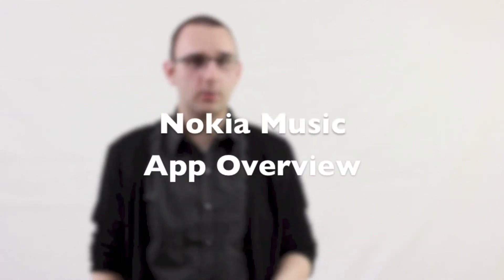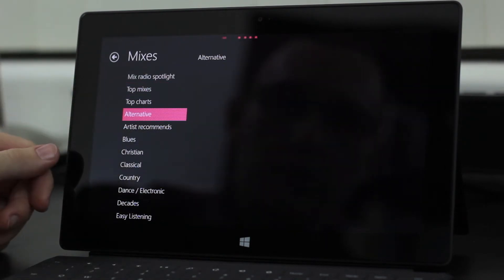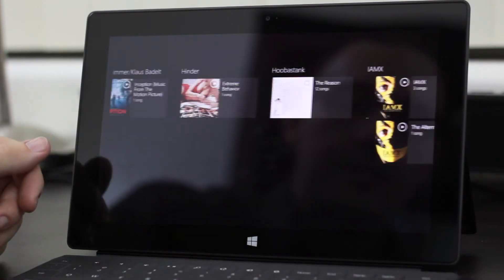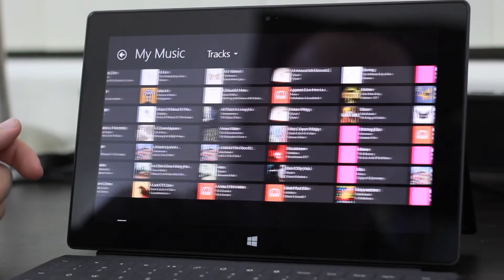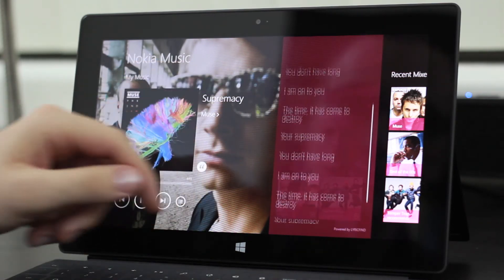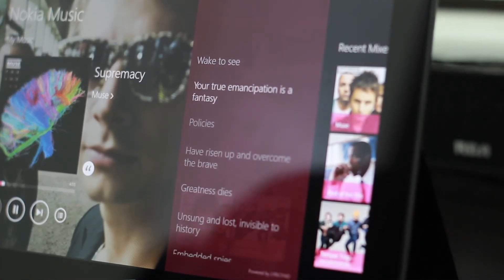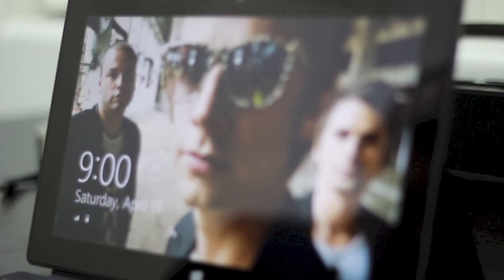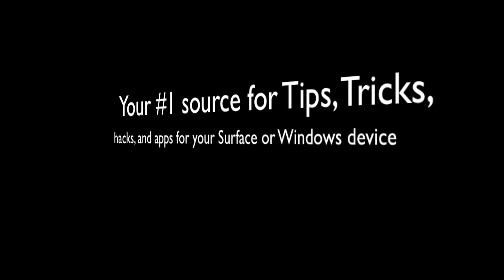Best Apps For Surface - Nokia Music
- We are always searching for the Best Apps For Surface, and Nokia music is an excellent and useful addition to the Windows Store for Windows 8 and Windows RT devices. How does it measure up to the competition?

Be sure to head over to Winrtsource.com for more of the Best apps for the Microsoft Surface along with Tutorials, News, and Hacks for Windows 8.

Special thanks to our videographer.